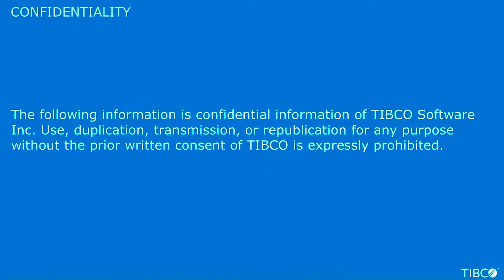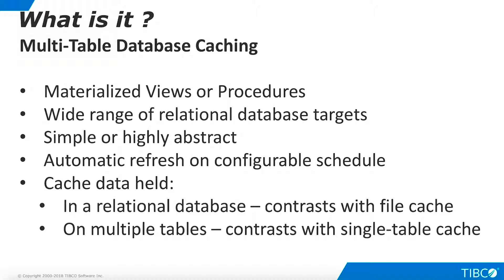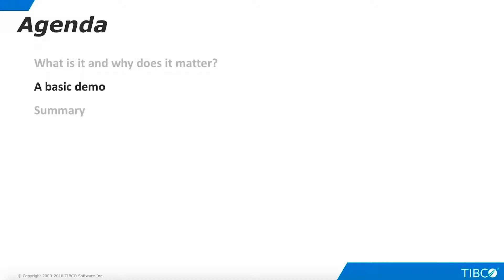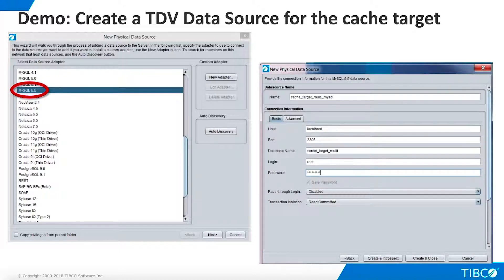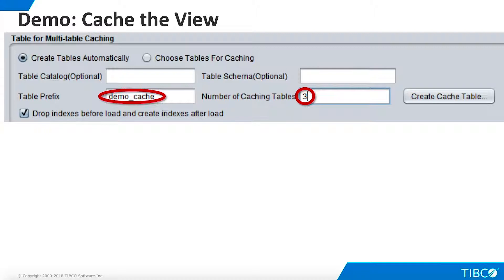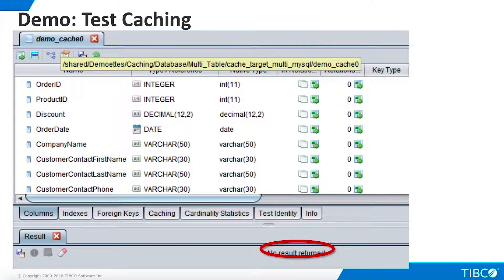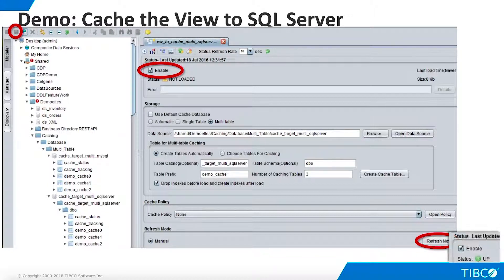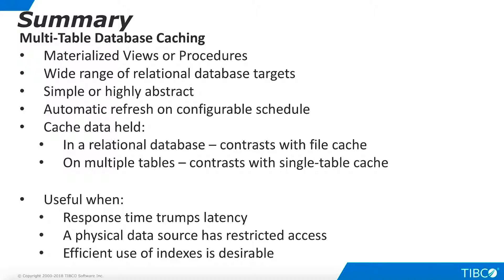TIBCO Data virtualization video tutorials Caching Multi Table Tutorial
TIBCO Data Virtualization - How to configure a multi table cache.